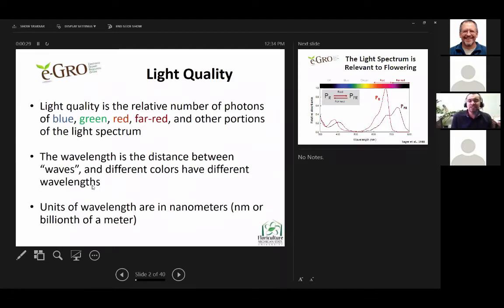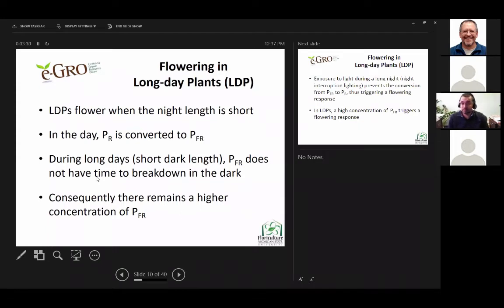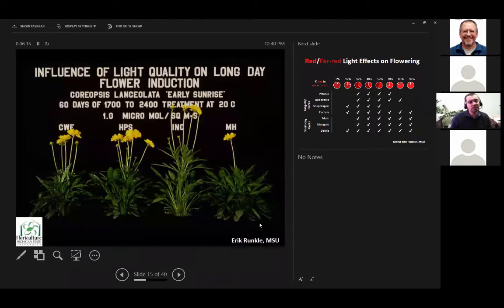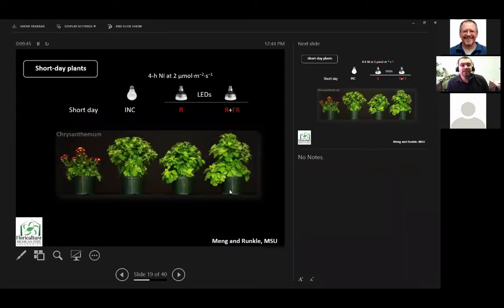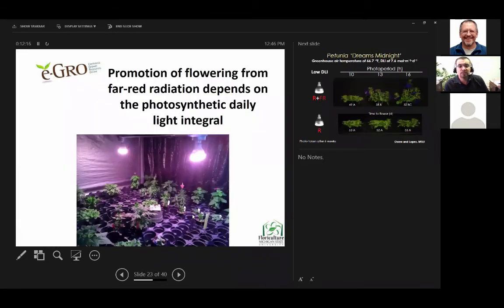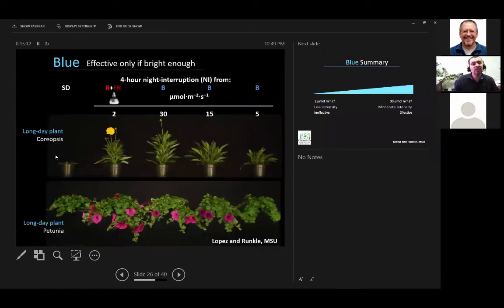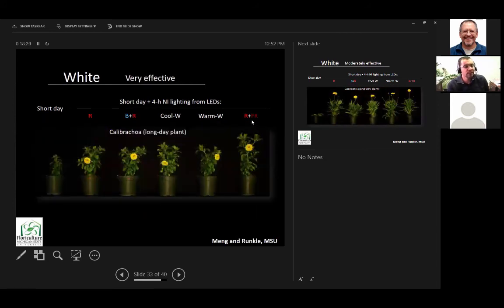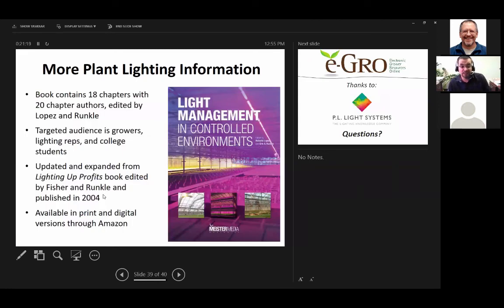Ornamental Photoperiodic Strategies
Part 2: Ornamental Photoperiodic Strategies by Roberto Lopez
Day length (photoperiod) impacts flowering of many greenhouse crops. However, there is no one-daylength fits all approach. In a 3 part series, Drs. Chris Currey of Iowa State University, Roberto Lopez of Michigan State University, and Neil Mattson of Cornell University discuss the photoperiod response groups of common bedding plants, flowering potted plants, vegetables, and herbs. They also discuss strategies for manipulating greenhouse photoperiods, as well as what equipment to use.  They tie everything together using case studies on how to use photoperiod to properly schedule bedding and potted flowering plants, and to avoid early flowering or dormancy of ornamental and edible crops.